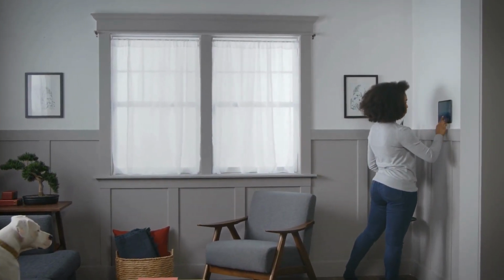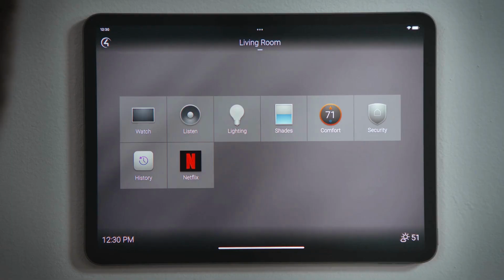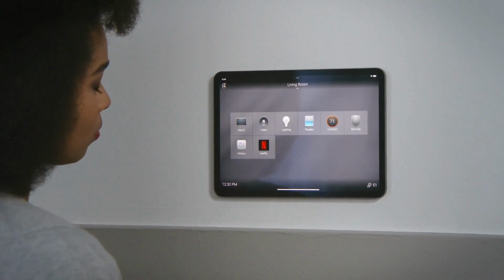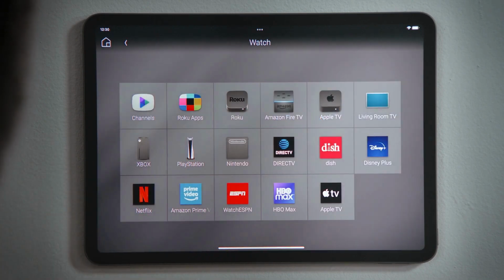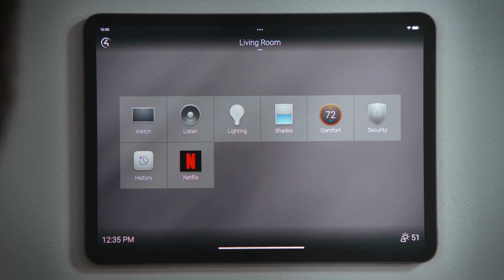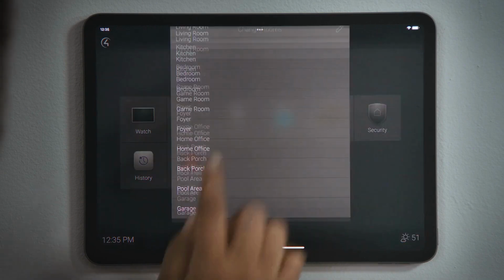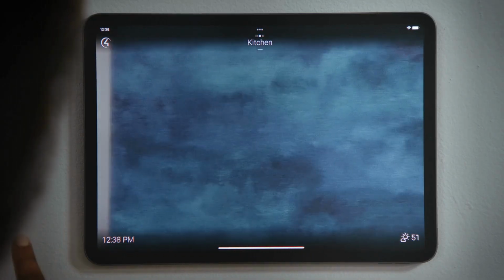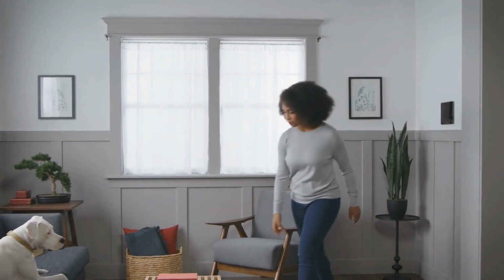How to Use Control4 Touch Screen Bespoke Audio Visual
A Control4 touchscreen acts as the main control panel for your smart home, allowing you to interact with various devices and systems. To use it, you typically start by tapping the screen to access the Home menu, then select the room you want to control. From there, you can interact with different experiences like "Watch," "Listen," and "Lighting".

Here's a more detailed breakdown:

Home Menu:
Tap the screen to access the Home menu, which is your starting point for navigating the system.

Room Selection:
Select the room you want to control.

Experience Categories:
Tap on icons representing various experiences like "Watch" (for TV and media), "Listen" (for audio), and "Lighting" (for lights).

Device and Media Control:
Within an experience, you'll find icons for specific devices (e.g., your TV, streaming apps) or media (e.g., music, playlists).

Volume and Power:
Use the media bar (usually at the bottom of the screen) to adjust volume, mute, power off, and control other audio functions.

Favorites:
Customize your room screen by adding favorite devices or media for quick access.
Return to Room Screen: The "Home" button will return you to the room screen after you've interacted with an experience.

Media Zones:
Control media zones to listen to audio in different rooms.
Room Off: Tap the power button to turn off audio or video.